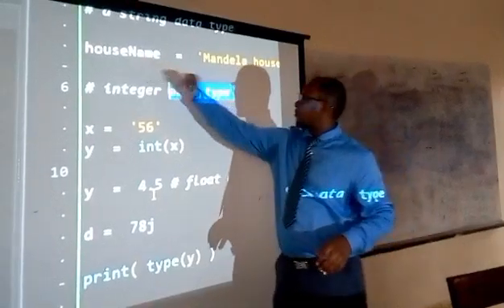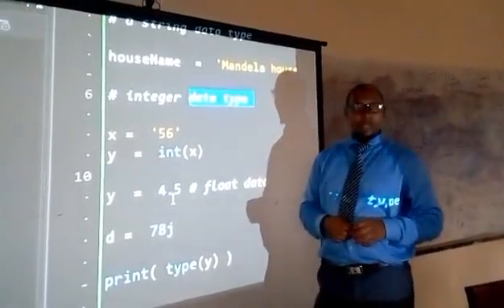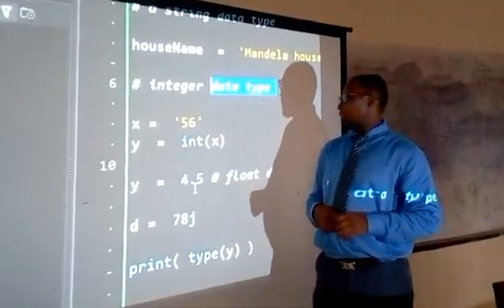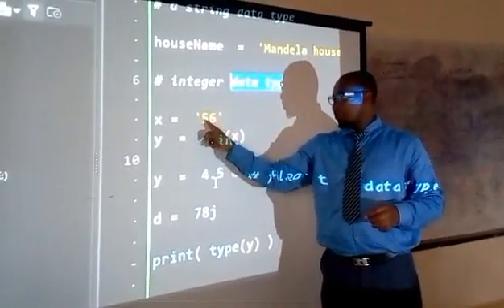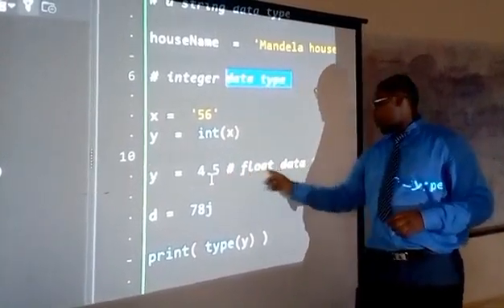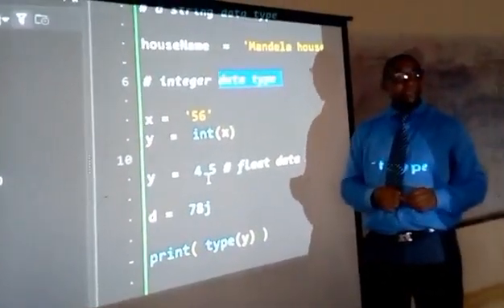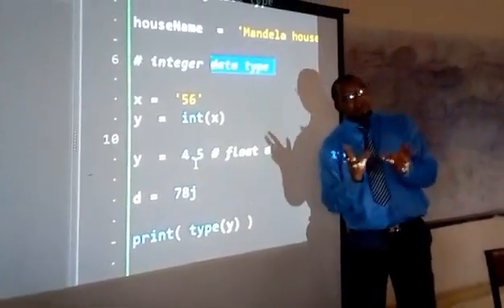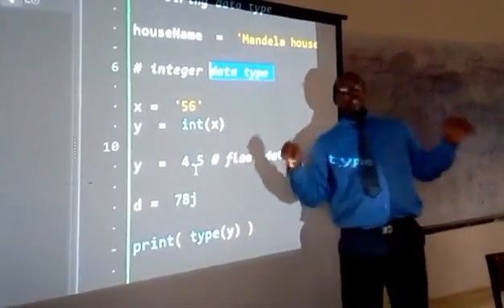Lesson 2, Python Basics: Variables and Data types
In this video we discussed python programming basics, in particular, looking at variable declaration and data types. Please not that this just a very short video not covering all what happened during the lesson at Emma High School - Kampala, Uganda.